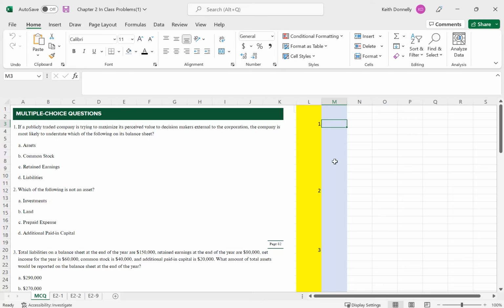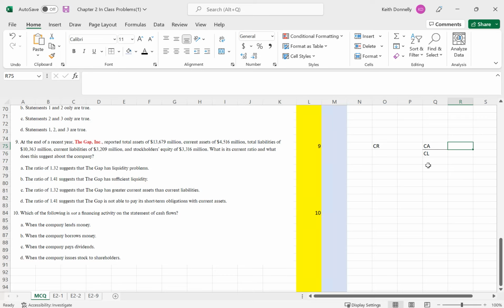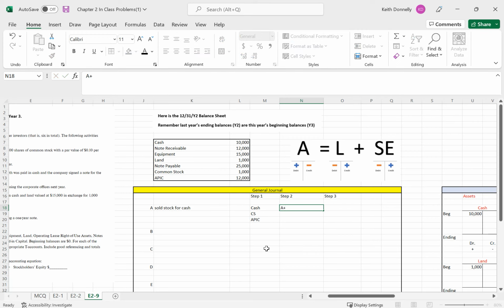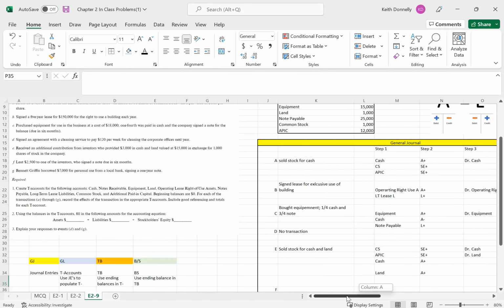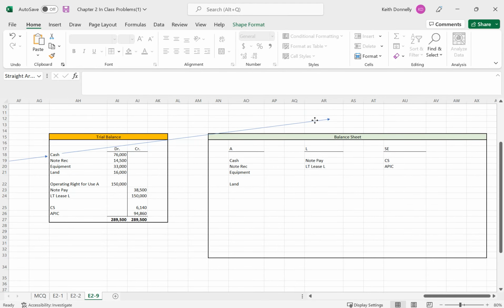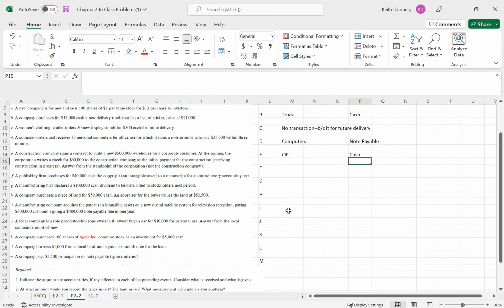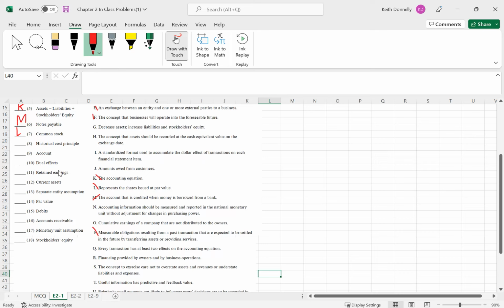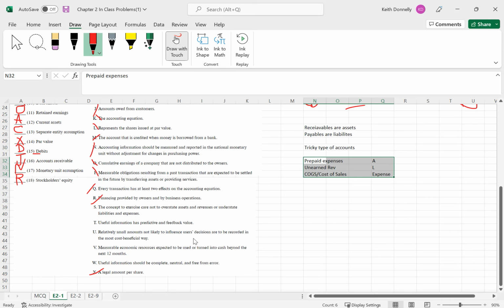Financial Accounting - Chapter 2 Problems Video